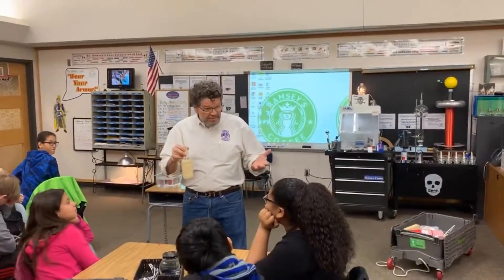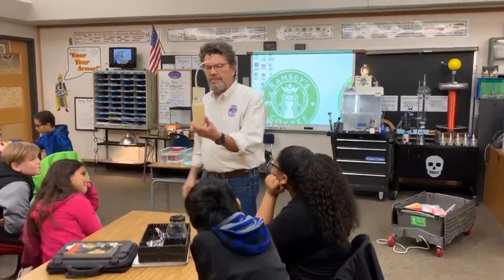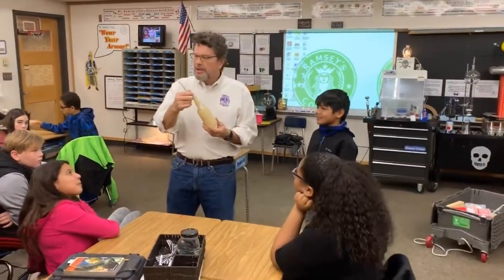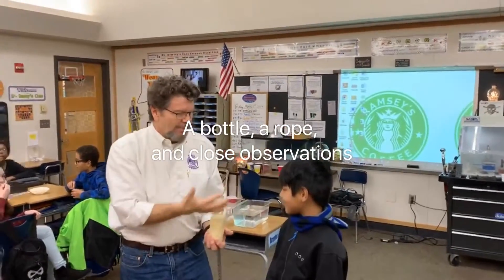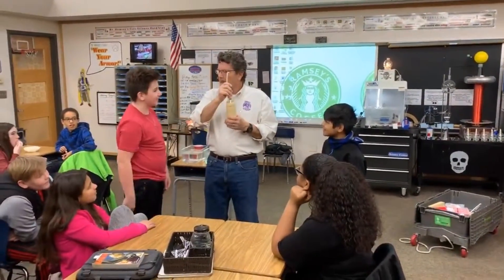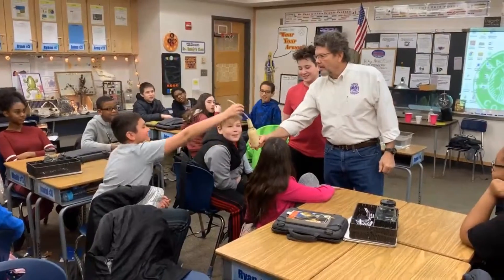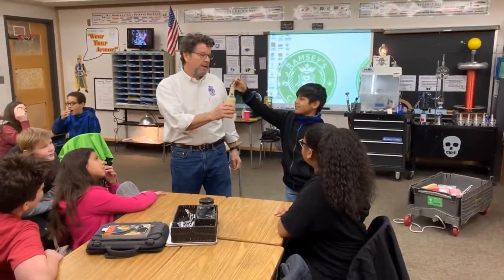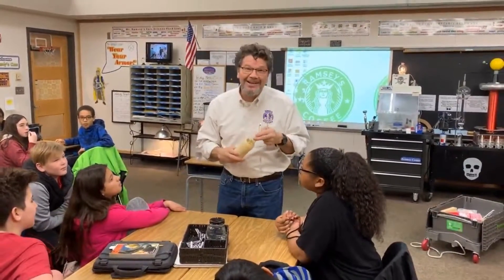Rick Crosslin Science - Discrepant Event Keeps You Hanging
Join me as I use a Discrepant Event to help students focus and make observations. My goal is to make you question what they see and hear. Check out how 6th grade students at Bridgeport Elementary school identify variables in this demonstration.